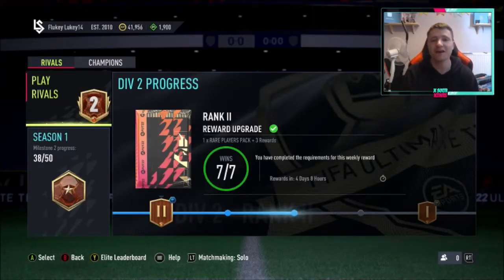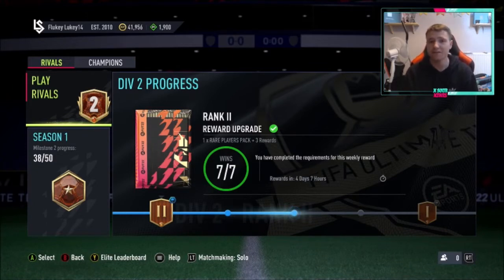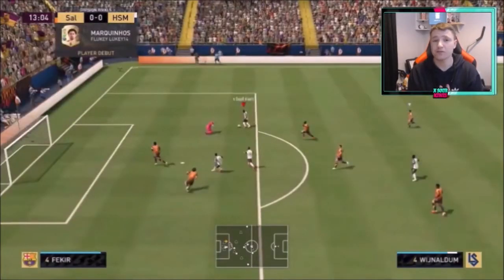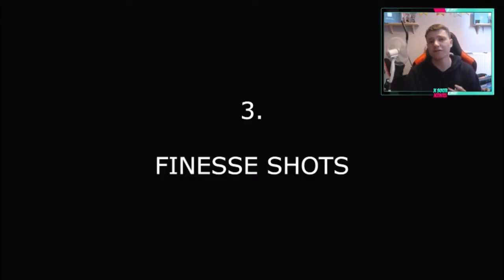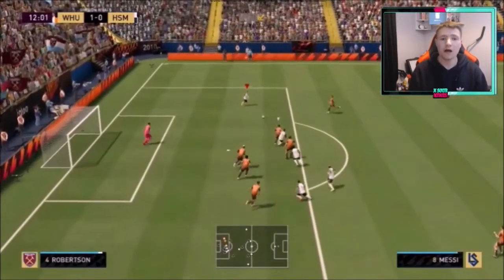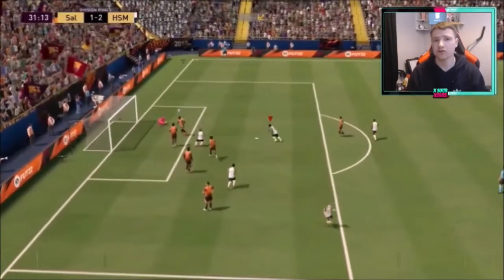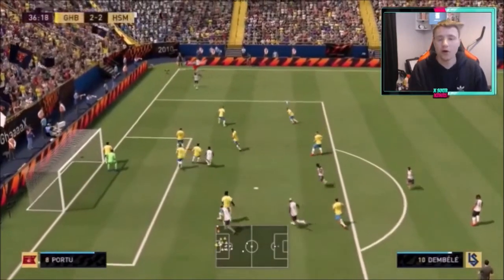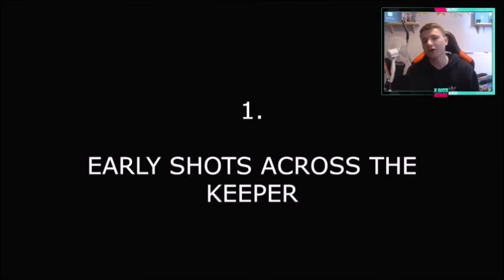FIFA 22 SHOOTING TUTORIAL!! 4 BEST WAYS TO SCORE GOALS AND WIN GAMES!!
This is a fifa 22 shooting tutorial video where I show the 4 best ways to score goals and help you win games on fifa 22, I talk about how and what to do in certain situations and show clips or what to do and when to do the,... hopefully this can help you guys!- Subscribe for more!